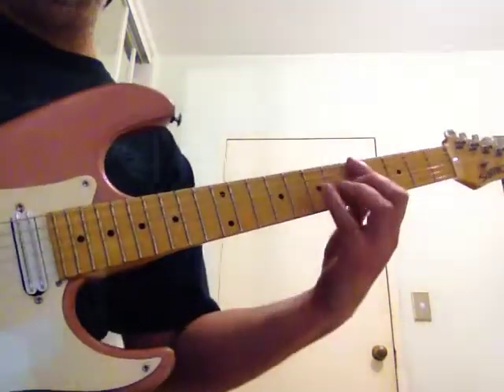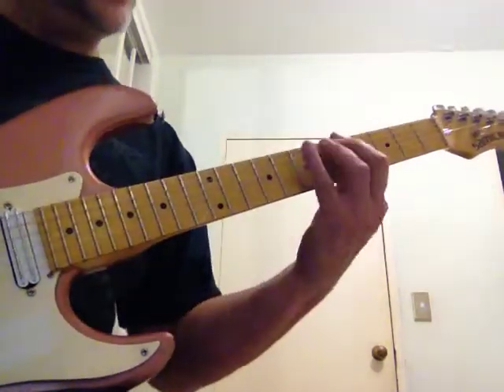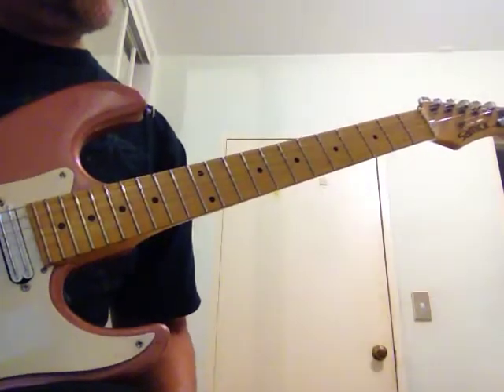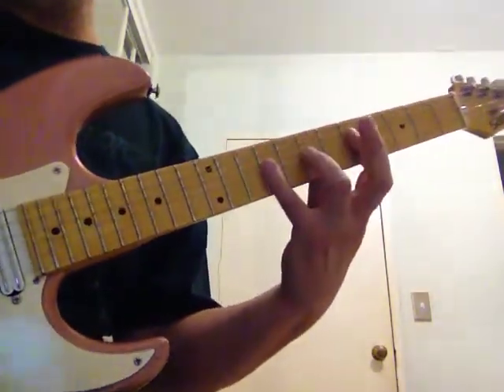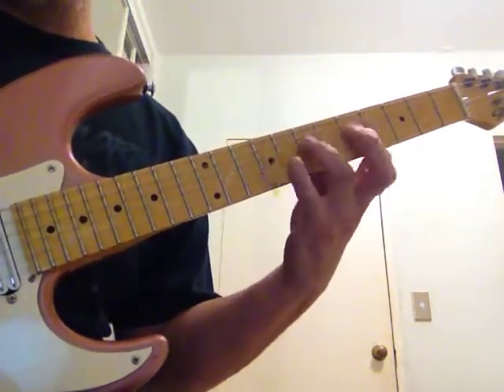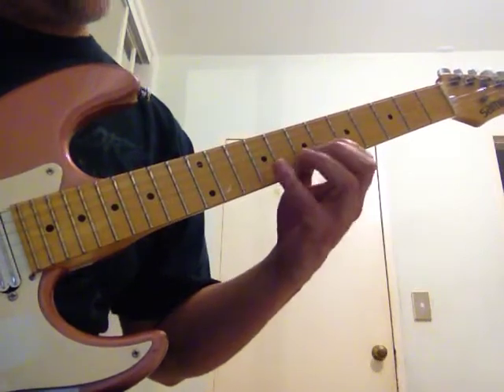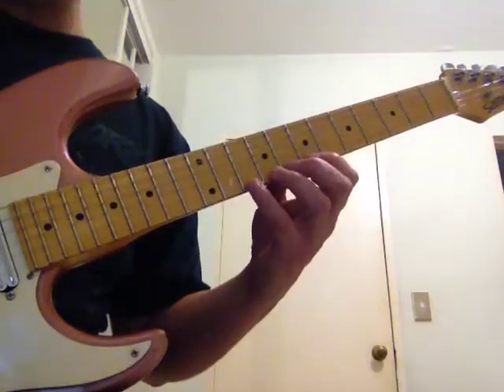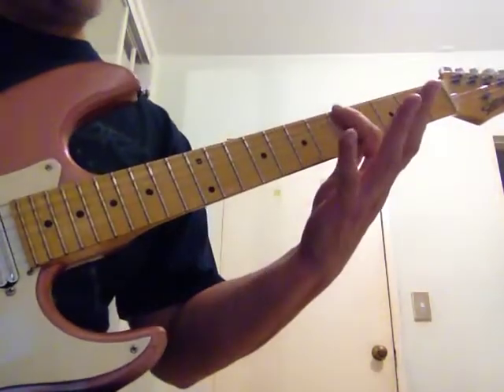A Aeolian for guitar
Straight up A minor scale